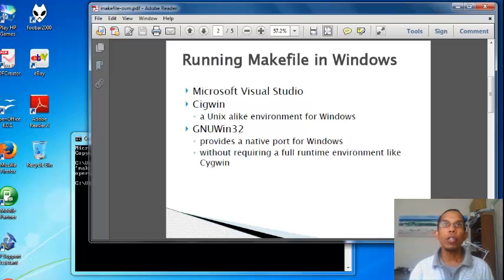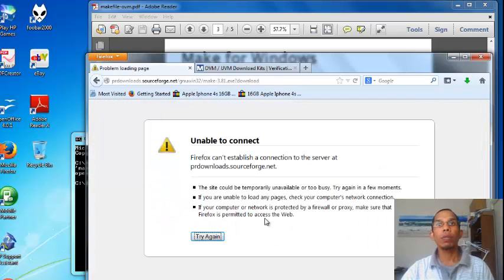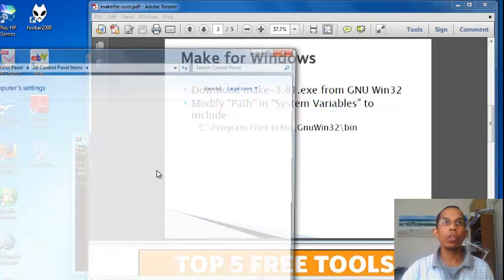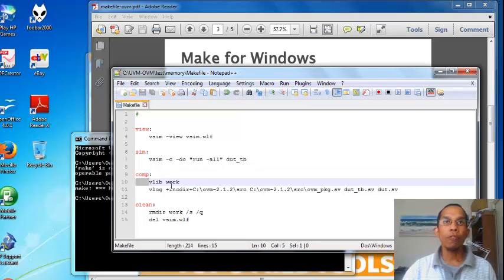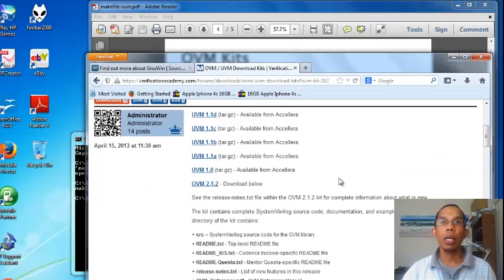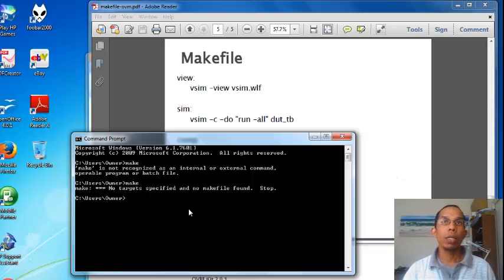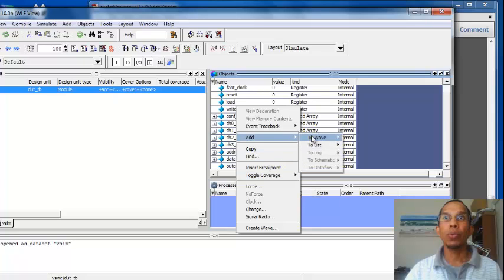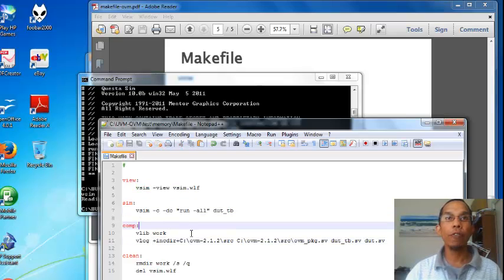Running OVM Codes with Makefile in Windows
This is a short presentation showing you how to compile and run OVM codes using Makefile in Windows.